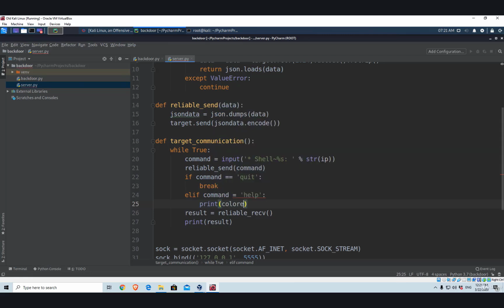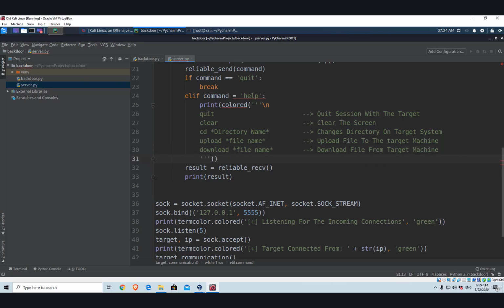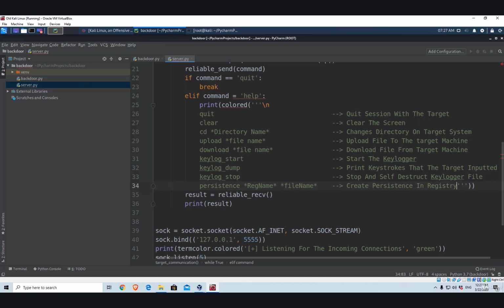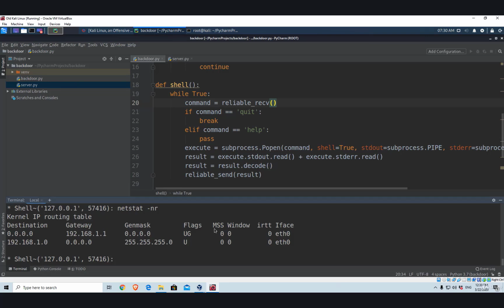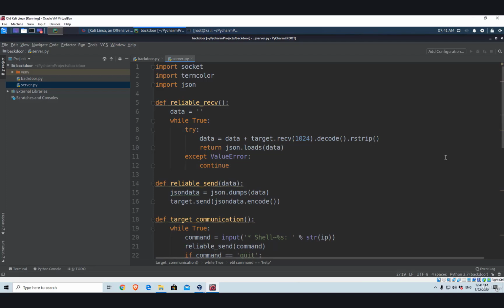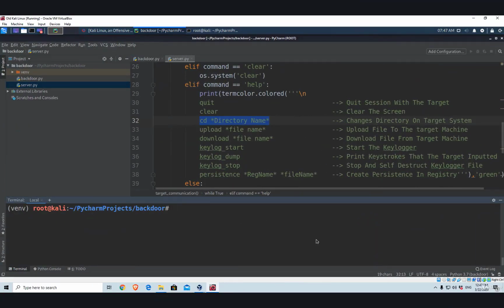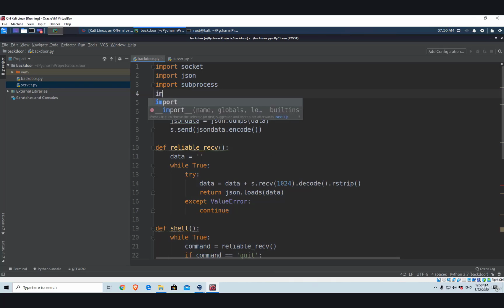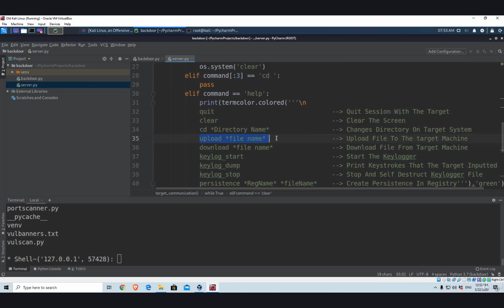Backdoor - Hacking Windows Machines - Config show all backdoor options - Part 2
In this cybersecurity training video (Part 2), we continue exploring how backdoors work in Windows systems and how security professionals analyze them in controlled lab environments.

In this video you will learn:

• Advanced concepts of Windows backdoors
• How security researchers analyze system behavior
• Common risks and security weaknesses
• How to detect suspicious activity
• Defensive strategies to improve system security

⚠️ Ethical Notice:
This video is strictly for educational and defensive cybersecurity training. All demonstrations are performed in a safe and controlled lab environment.

Understanding these techniques helps cybersecurity professionals strengthen defenses and protect systems against real-world threats.